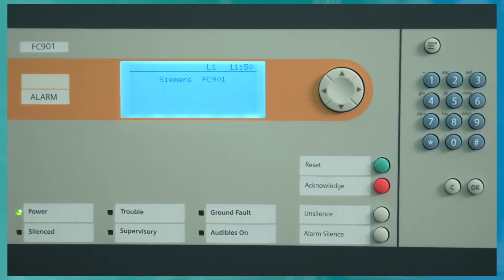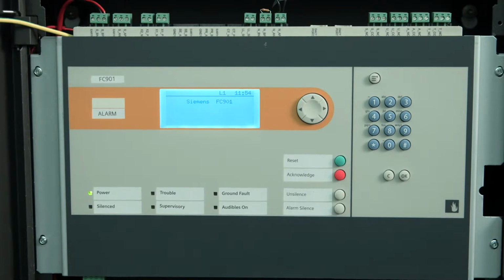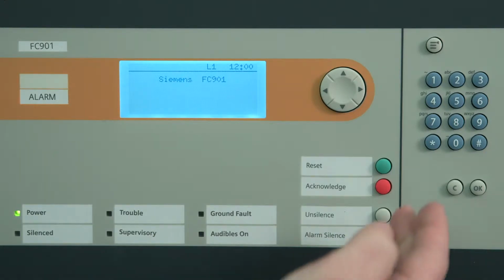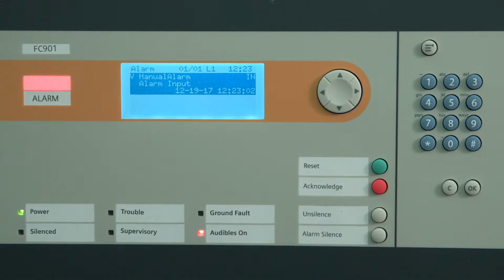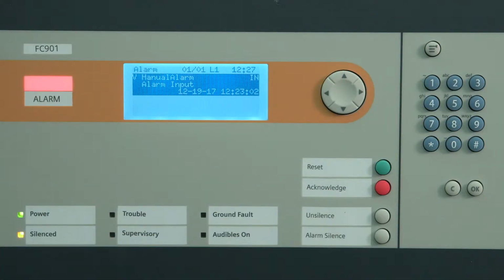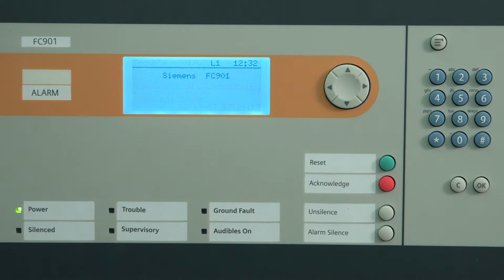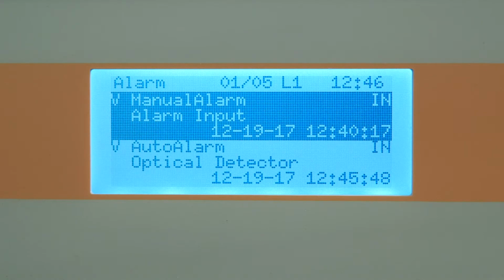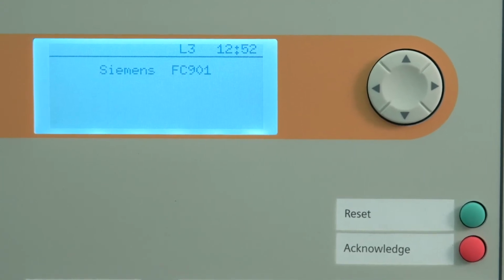How to: Controlling Your Siemens FC901 Fire Panel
This video will assist you in programming and controlling your Siemens fire panel.